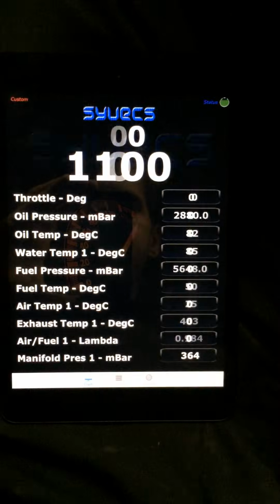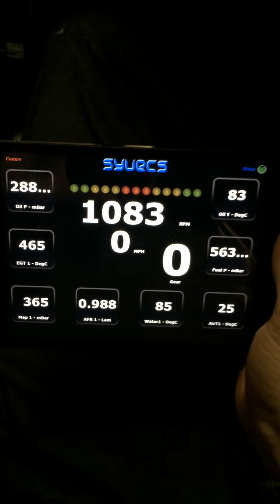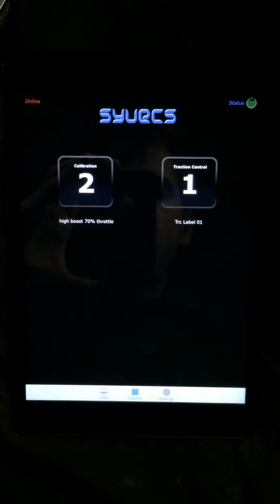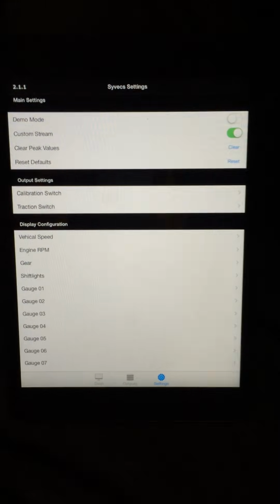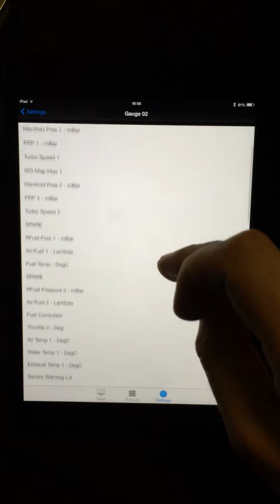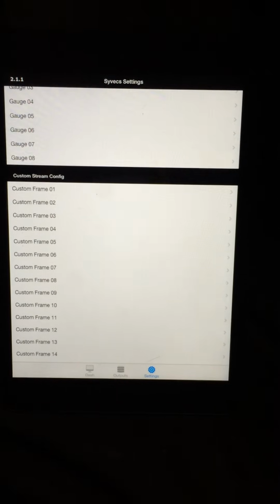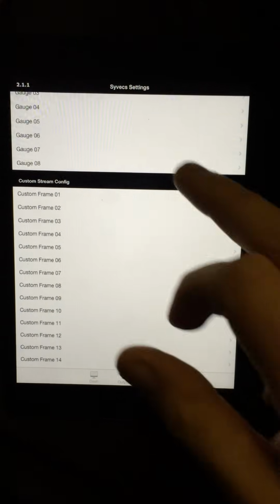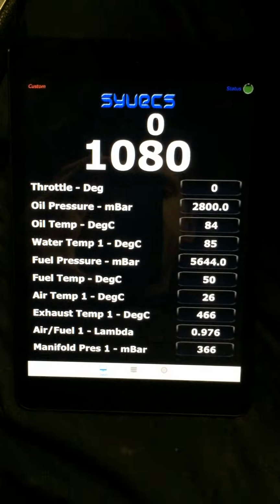Syvecs - Telemetry Bluetooth Module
Syvecs Telemetry Bluetooth Module is designed for use with Apple and Android Devices.  Enabling users to view custom configurable data on there portable devices. This data can then be viewed in a series of gauges which can be setup based on the customers personal preference all done via the mobile device.

Designed to work with any Syvecs package, the Syvecs App allows users full control of the RS232/Can Stream selection to suit any CAN or RS232 Layout used. Users can set warnings, shift lights and soon change backgrounds to make the Dash layout look as you wish. A new addition also will be the offering of basic data-logging through the app to help fault finding and easy forwarding of logs to your tuner straight from the Devices email Client.

View the following and much more!

RPM
Speed
Manifold Pressure
Ignition timing
Lambda
Fuel pressure
Oil Pressure
Oil Temp
Oil Level
Fuel Level
Gear
Ethanol/Methanol Content
Knock Retard Level
Limp Mode
Engine Actual Torque
Engine Demand Torque

The Applications to work with the Device are free to download from the devices App stores and will only work with the Syvecs Bluetooth Module and a Syvecs Engine Management System.